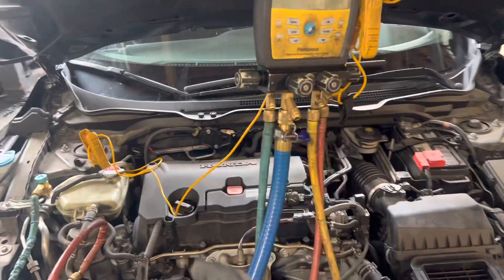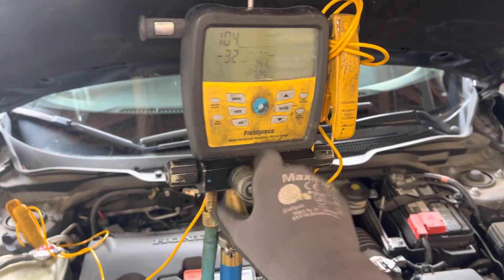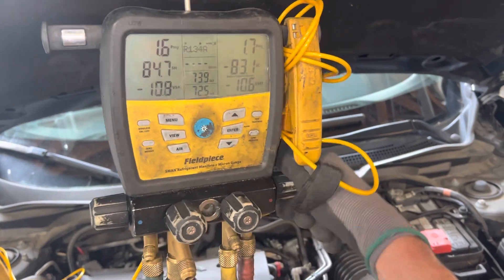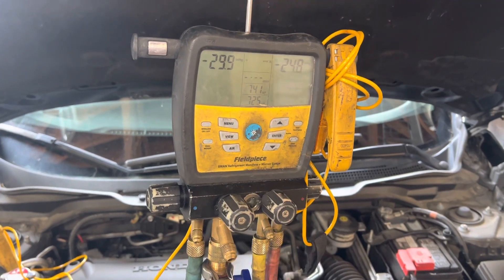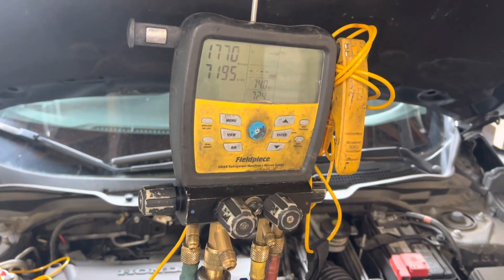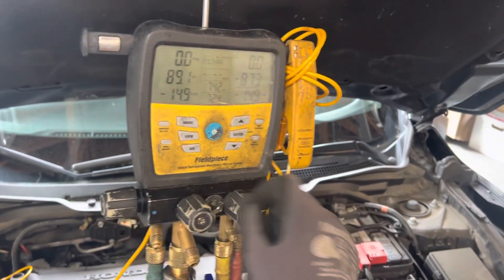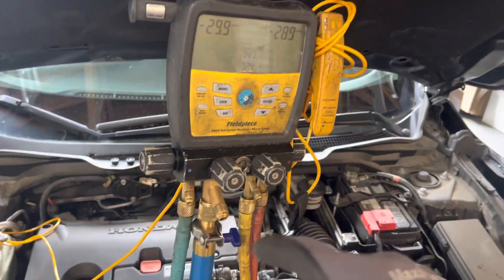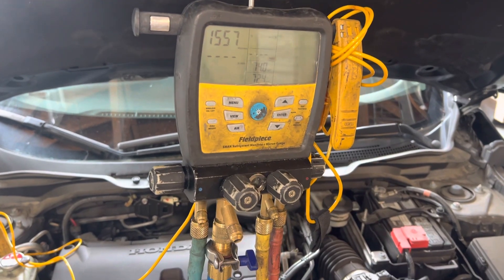SWITCHING R134a BACK TO R1234YF, Triple Vacuum and purge with dry nitrogen￼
Must remove all traces of old refrigerant before switching to a new refrigerant. ￼